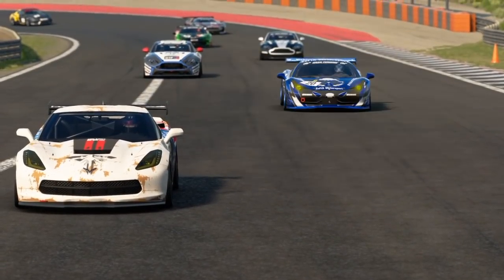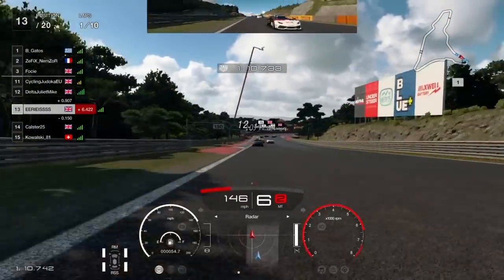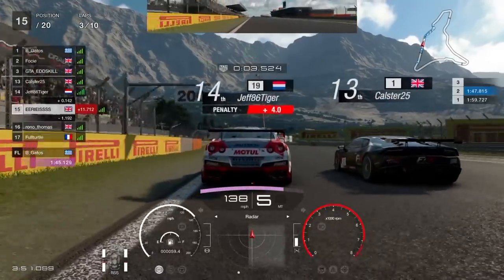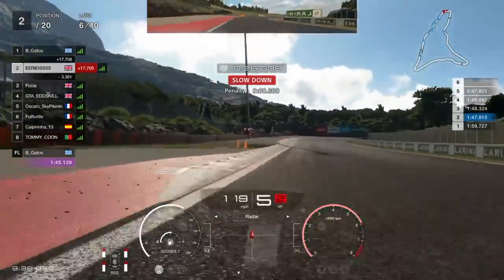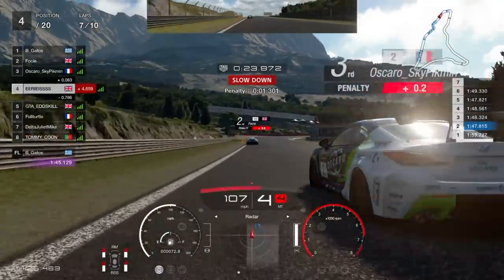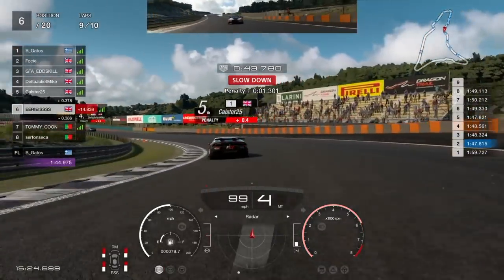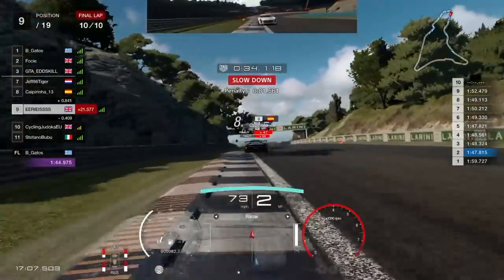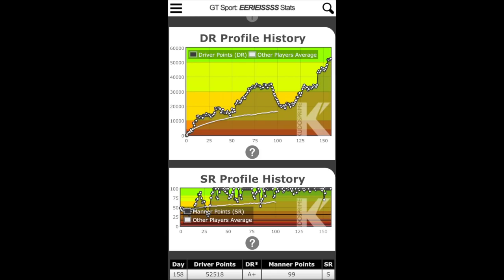WHAT STRATEGY SHOULD I HAVE USED HERE!? Quest To Be The Best Episode #3 | GT Sport PS4 Gameplay